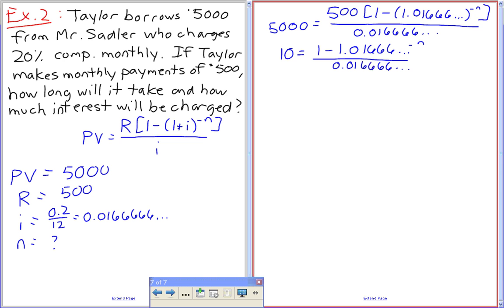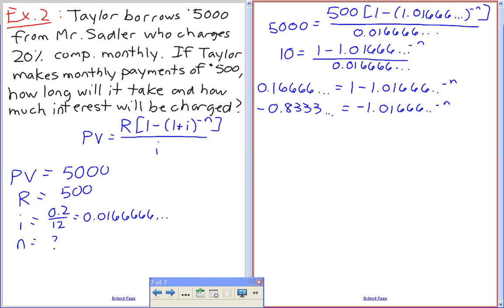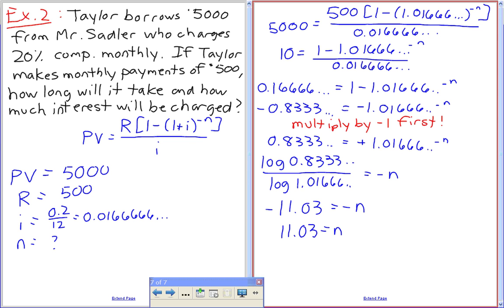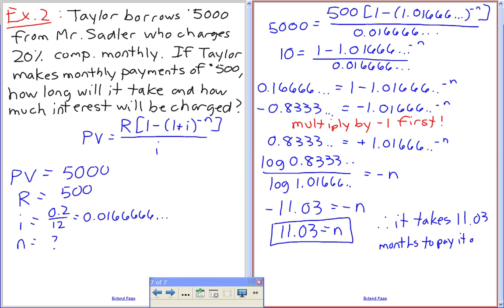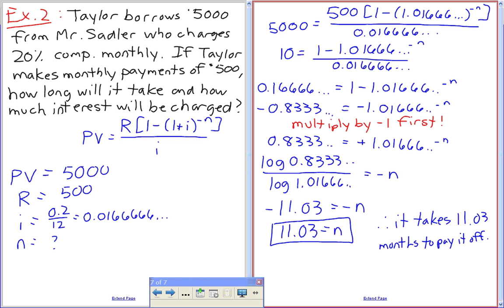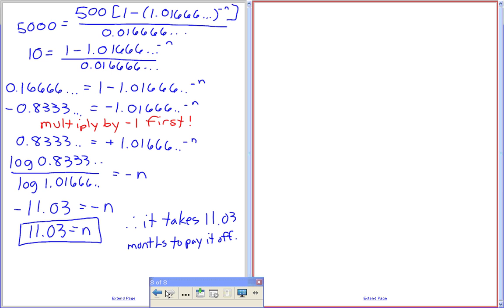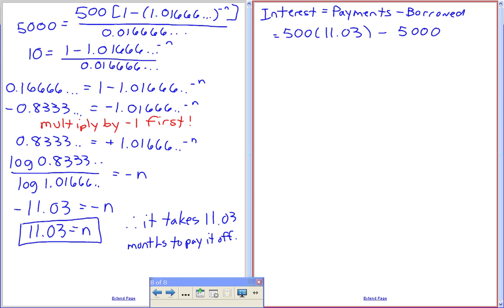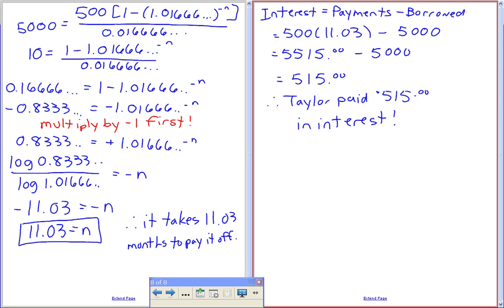MCF3M - Solving for n in PV Formula - Part 3 of 3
Part 3 of my January 14th, 2014 lesson on solving for n using the PV formula.